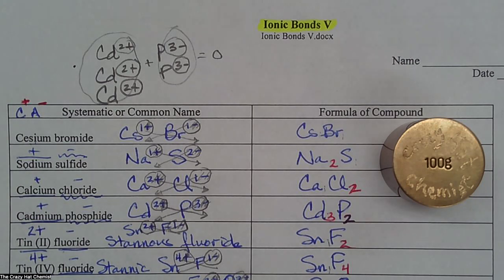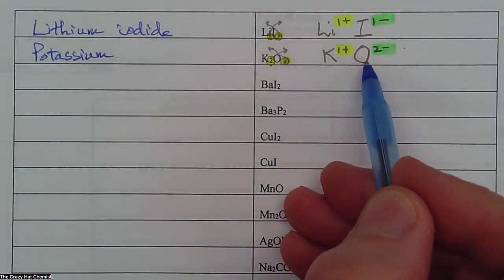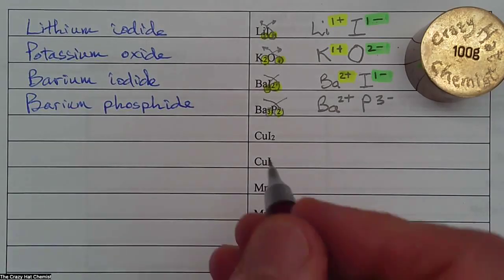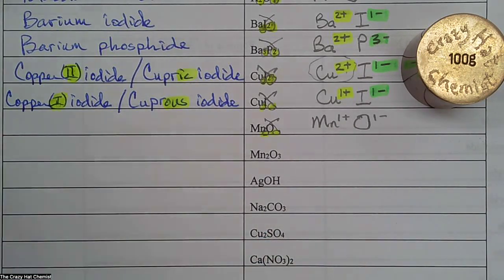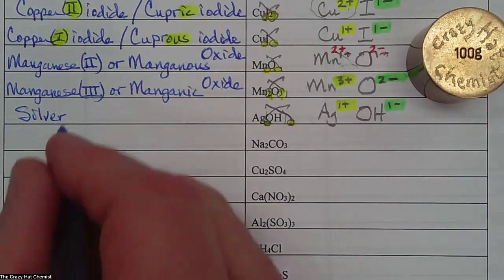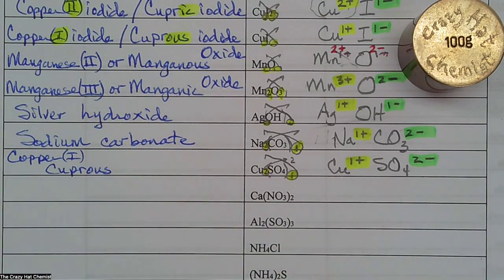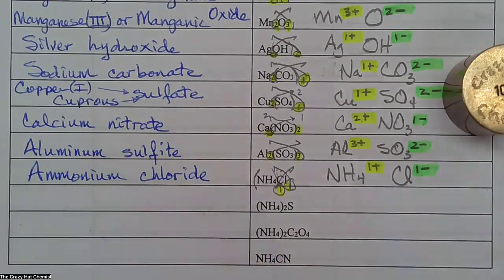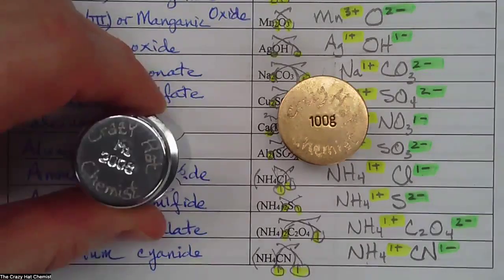Ionic Bonds WS V - Stepwise Solutions - Part II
This video covers ionic bonds and writing the name of the ionic compound from the formula...if you need my "Charges on Ions and Oxidation Numbers" handout please send me your email in the comment section...